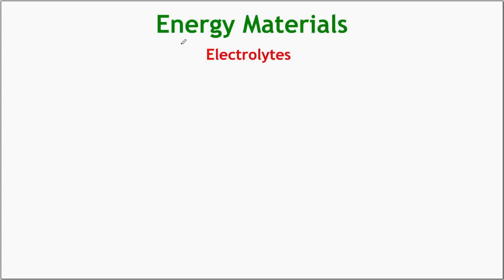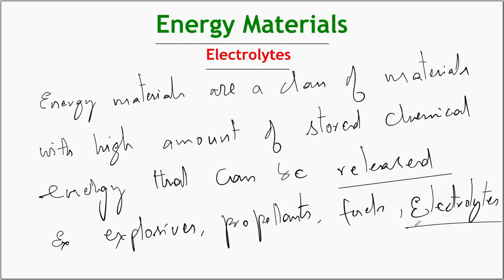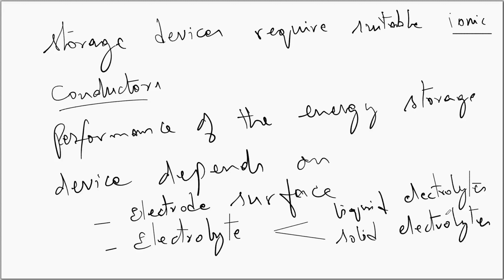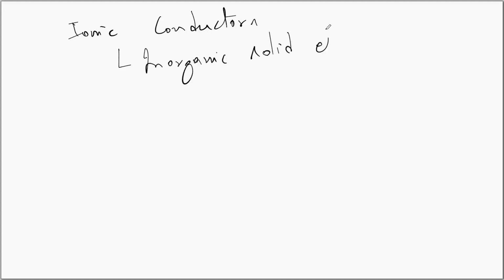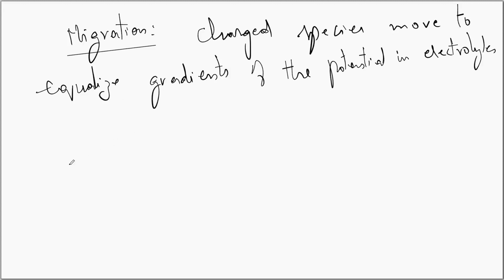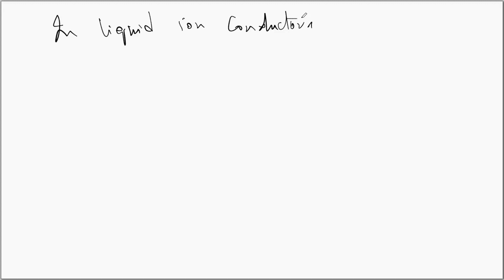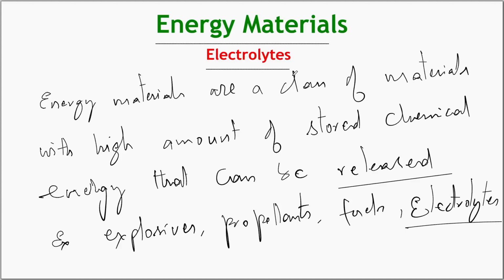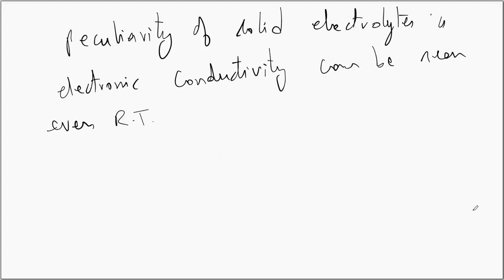Energy Materials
In this video the Energy materials are discussed.